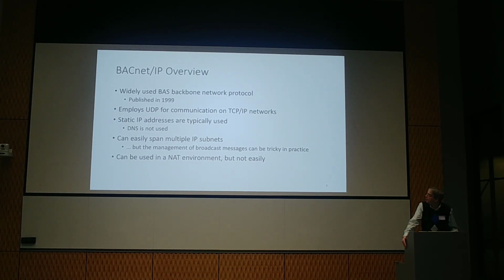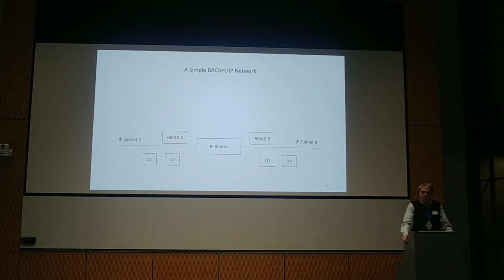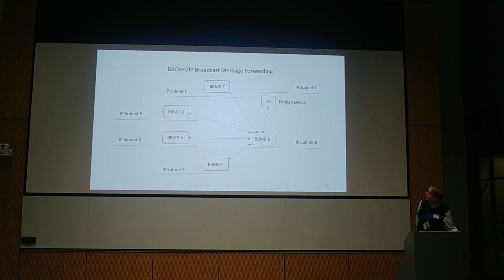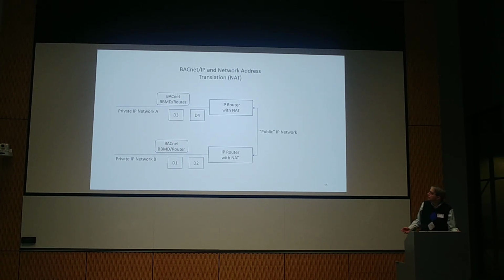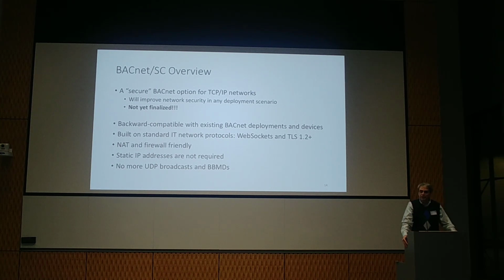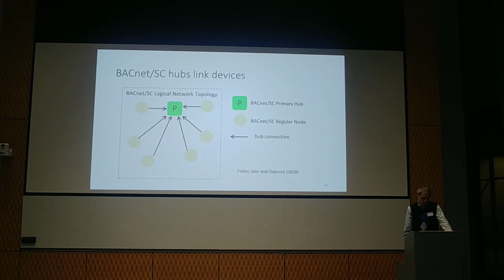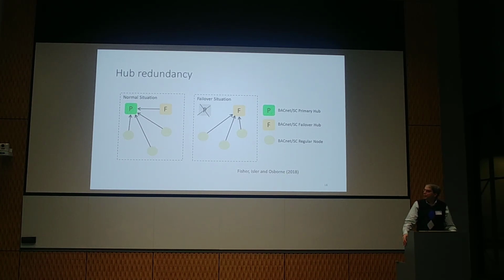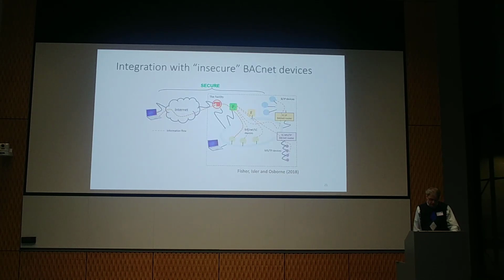BACnet SC - Secure alternative to BACnet by Jim Butler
With the increased likelihood of cyber attacks on critical infrastructure, including buildings, it is increasingly important to secure automation networks. BACnet Secure Connect (BACnet/SC) is a forthcoming networking option that will secure BACnet communication on TCP/IP networks using standard IT technologies that are used in critical applications such as online banking.

In this video Jim Butler of Cimetrics, convener of the BACnet committee’s IT working group, described how BACnet/SC is expected to be applied, and compare it to BACnet/IP. Cimetrics has been working with BAS manufacturers on BACnet network security for almost 10 years within the BACnet committee, and now BACnet/SC is in public review.